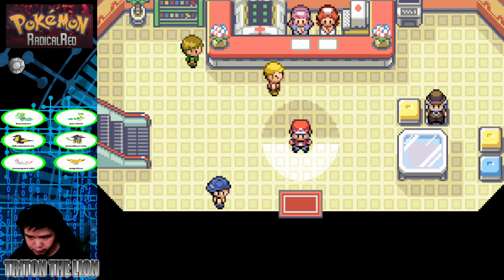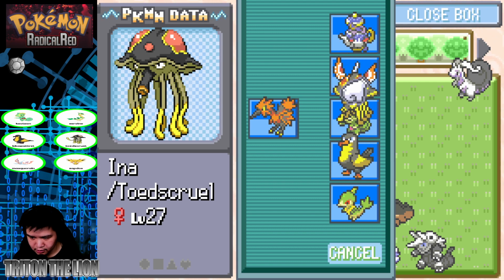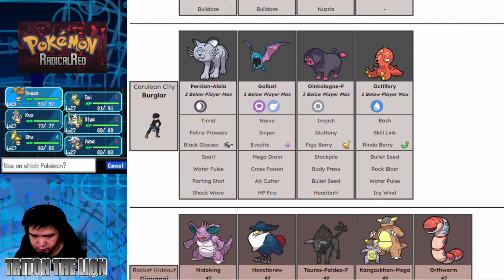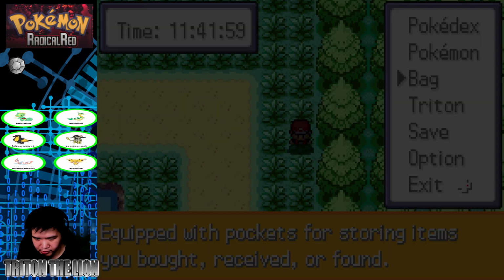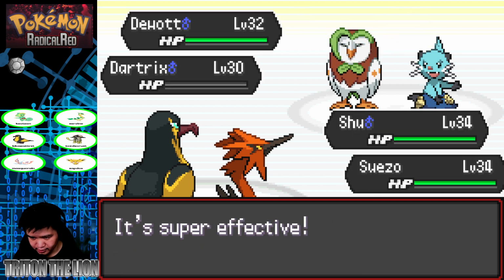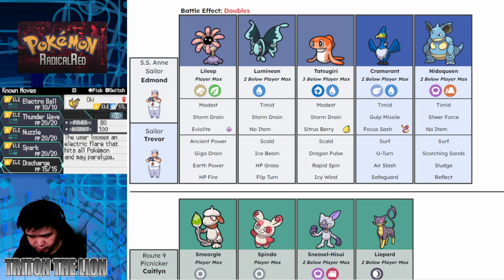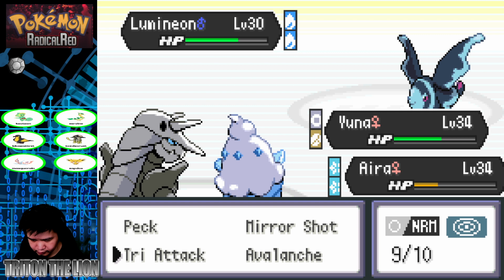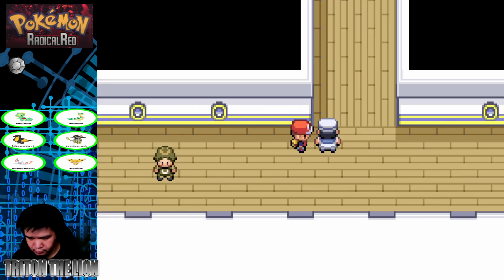Radical Red v4.0 Ep. 10 Making Progress - Randomized Nuzlocke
This run is looking good! If you like this series, show support by liking the video. I appreciate your support.